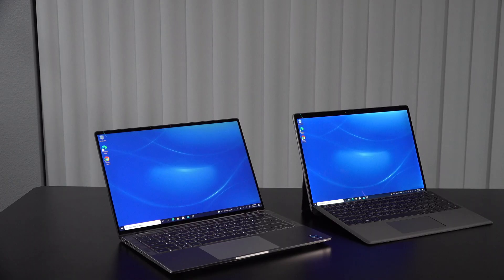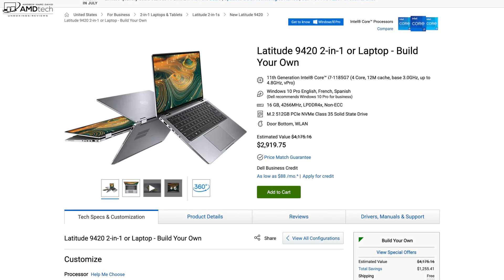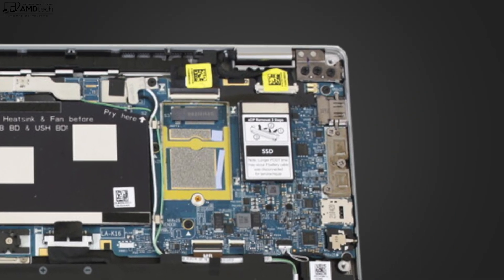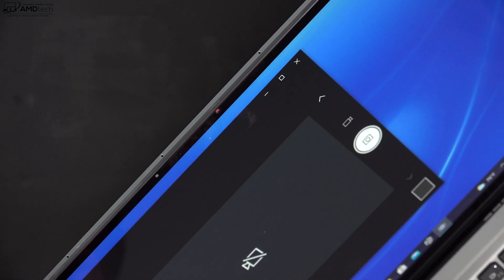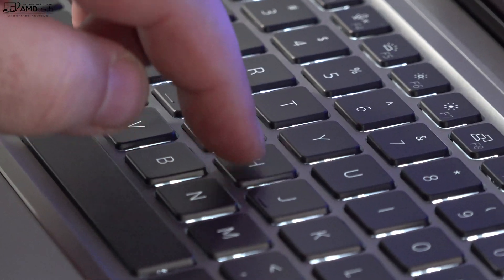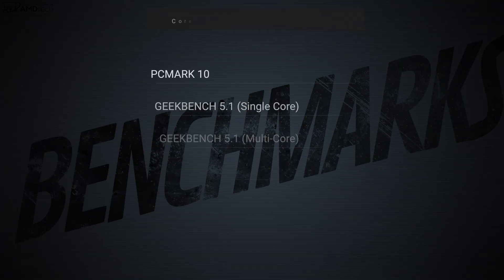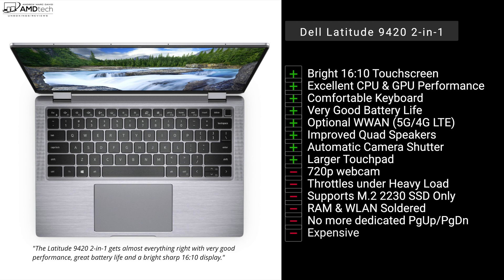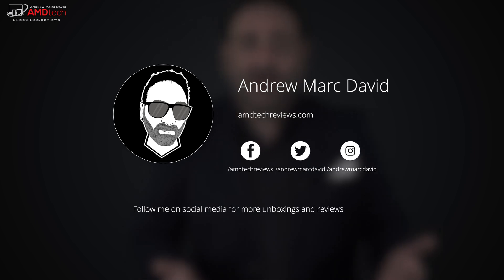Dell Latitude 9420 2-in-1 (2021) Review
This is the unboxing and review of the Dell Latitude  9420 2-in-1 by Andrew Marc David

Video Index:
00:00 Intro
01:28 Specs & Pricing
02:19 Unboxing, Size & Build
03:16 Ports & Connections
03:53 Internals & User Upgradeability
05:23 Display
06:40 Webcam & Fingerprint Scanner
07:31 The Modes & Pen Support
08:05 Keyboard & Touchpad
08:46 Battery & Charging
09:22 Performance, Benchmarks & Gaming
10:13 Thermals, Fan Noise & Surface Temps
10:45 Audio
11:09 Pros & Cons
12:34 The Score
12:58 Final Thoughts